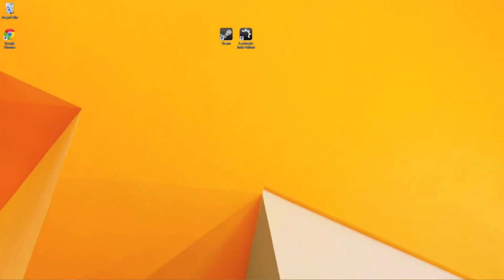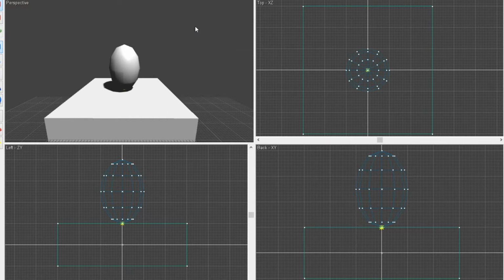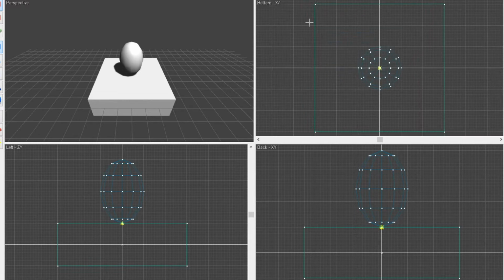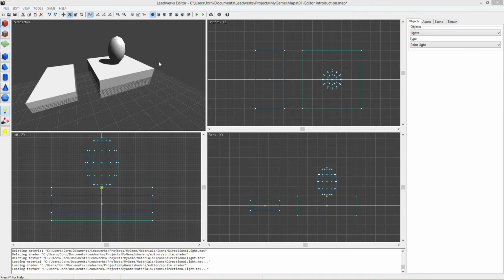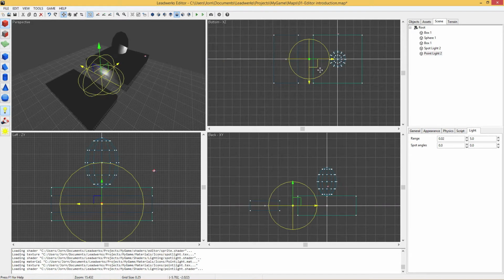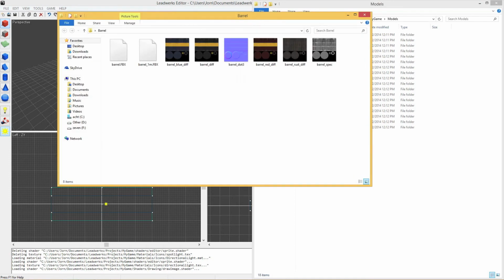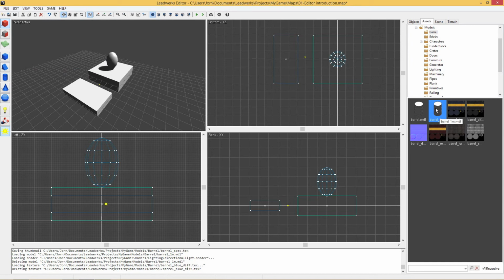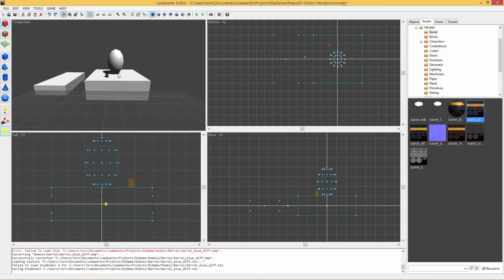Tutorial: Introduction to Leadwerks Editor